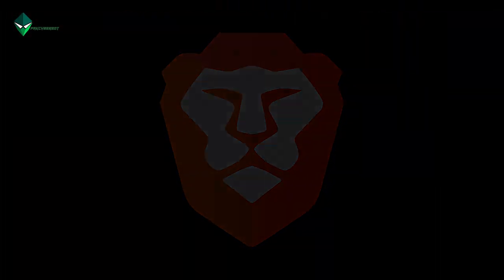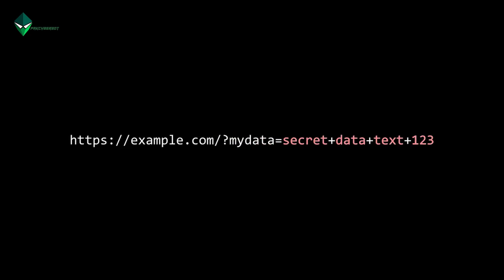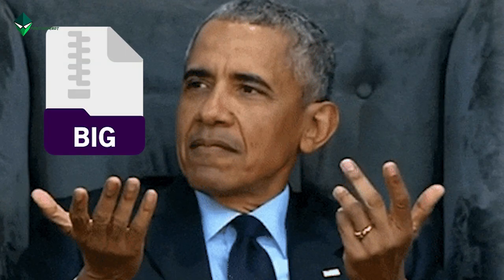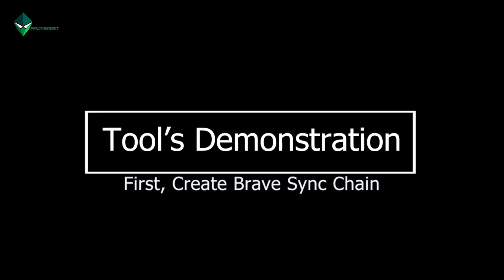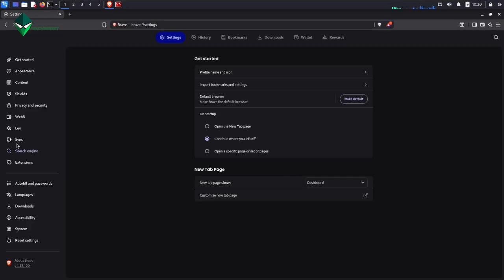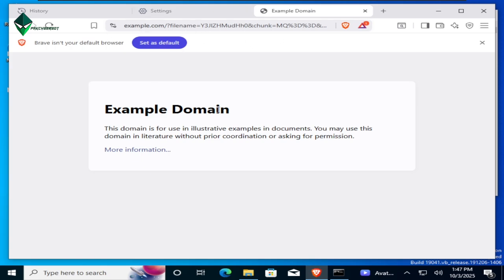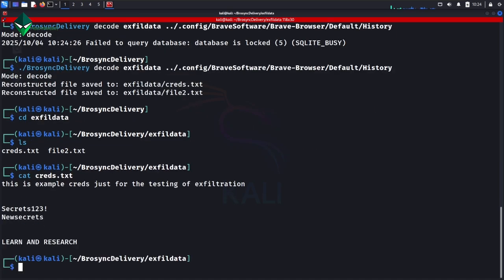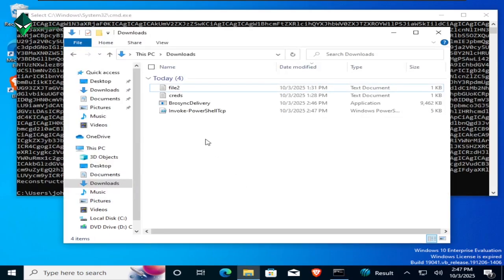Covertly Transfer Files using Brave Browser Sync (Red Teaming Technique) - Ethical Hacking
🔓 Covert Data Exfiltration Using Brave Sync Chain
In this must-watch video, I expose a unique data exfiltration and delivery technique that uses the Brave browser's Sync Chain feature. Learn how an attacker can silently transfer sensitive data from a victim's machine by abusing a completely legitimate and account-less browser feature.

This video is for educational and ethical research purposes only. We demonstrate the technique and the Golang tool we built to automate this process.

TIMESTAMPS:
0:00 - Intro
0:31 - Explanation of Data Exfiltration Technique
4:18 - Tool's Demonstration

🔍 What You Will Learn:
Why Brave Sync Chain? Discover how its account-less sync feature is abused for stealth.

The Exfil Method: Hiding large and binary data inside URL history using Base64 encoding and chunking.

The Go Tool: See the custom Golang application designed to automate URL generation and database extraction.

Live Demo: Watch a full demonstration of exfiltrating files from a Windows machine to Kali Linux and delivering a payload back.

Technical Details: Understand how data is chunked, numbered, and recovered from the browser's history database.

Your support motivates me to create more content that helps you thrive in the dynamic field of cybersecurity.

Got questions or thoughts about this CTF Pentesting Lab? Feel free to drop your comments below. Your insights contribute to our vibrant community of learners.